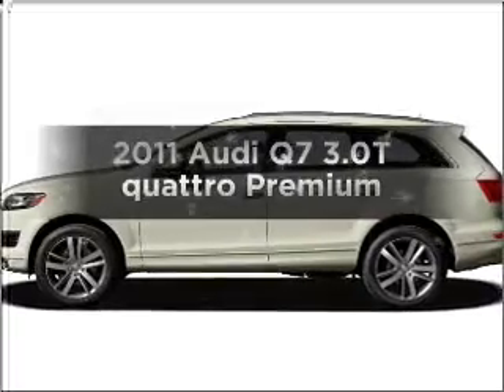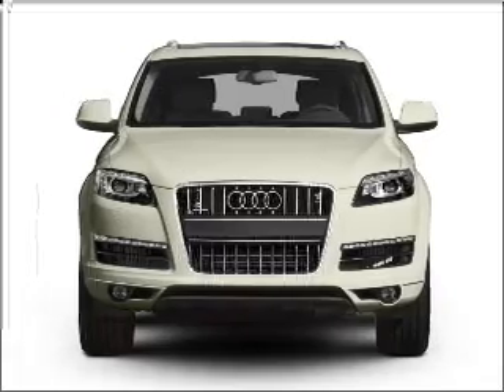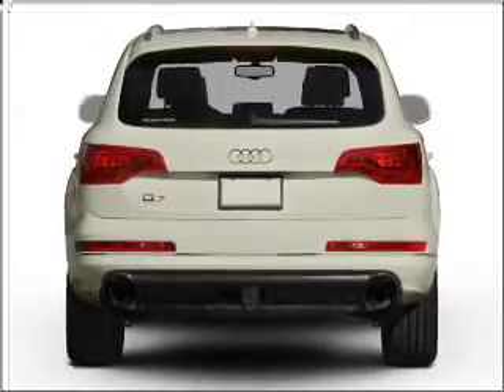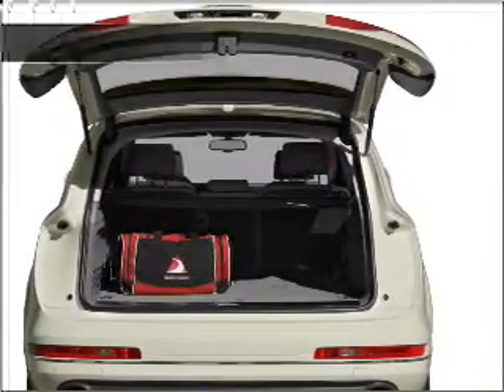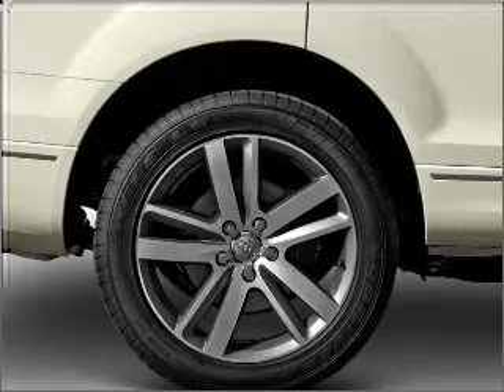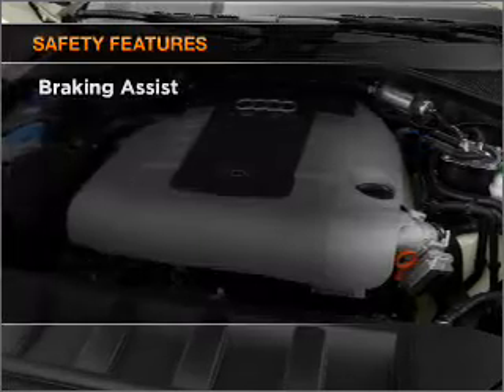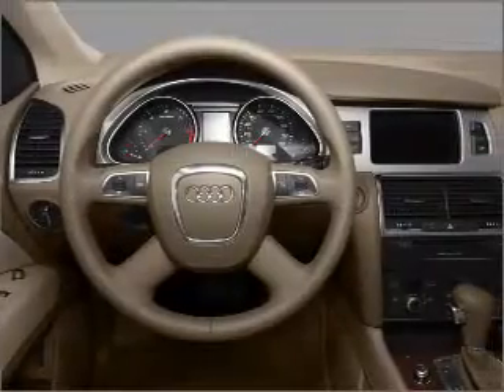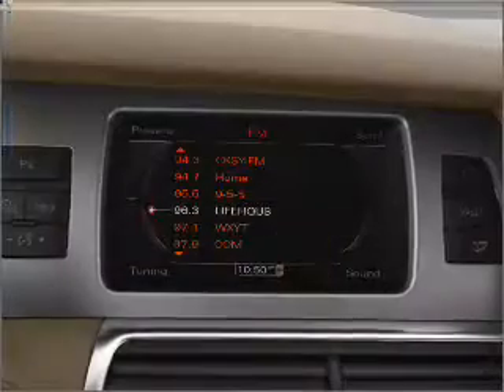2011 Audi Q7 - Clearwater FL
Year: 2011
Make: Audi
Model: Q7
Trim: 3.0T quattro Premium
Engine: 3.0 liter 6 cylinder 24 valve
Transmission: 8-Speed Automatic
Color: Ibis White
Mileage: 1
Address:
18940 US 19 North